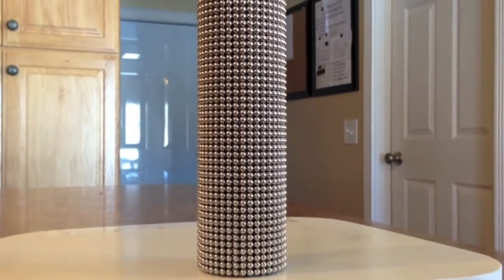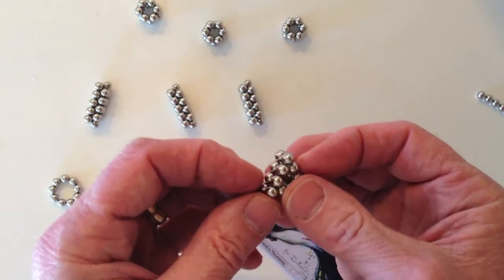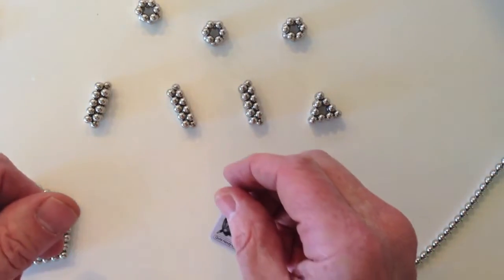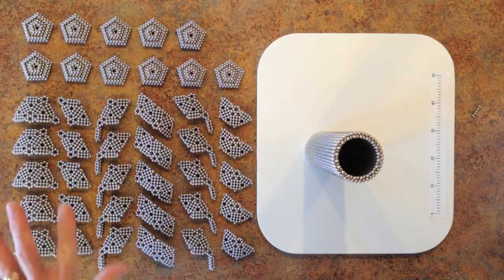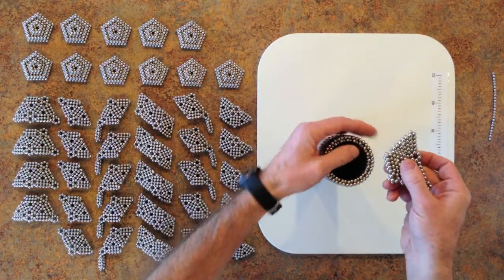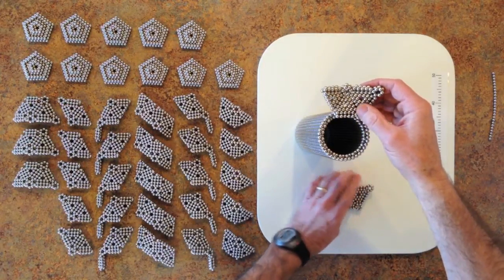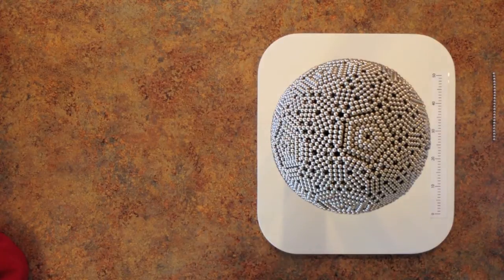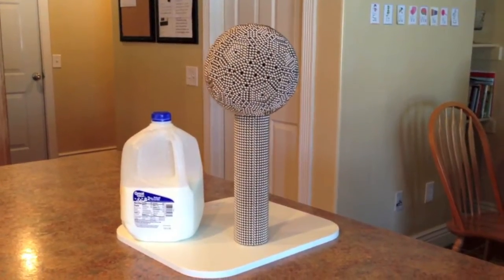Lighthouse Tutorial (Zen Magnets)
This video shows how to use 10,650 Zen Magnets to build a lighthouse, a double-walled tube invented by Damian O'Connor supporting a snub ball of my own invention For photos of the lighthouse lit from within, see my Flickr photo stream,

Each of the 51 rings in the tube requires 80 magnets, for a total of 4080 magnets.  Removing 20 magnets from the top end of the tube reduces the tube magnet count to 4060.  Tubes can be built using my fast technique

The sphere is a snub ball of edge length 5, first built by Jonathan Minond A complete snub ball requires
60 vertex pieces made of double hexagon rings
150 edge pieces made from double rings of 10
80 triangular faces made from double rings of 9
12 pentagonal faces with 130 magnets each.
This requires 60*2*6 + 150*2*10 + 80*2*9 + 12*130 = 6720 magnets.  Omitting one pentagon (where the ball attaches to the tube) reduces the snub ball magnet count to 6590.

The total magnet count for the lighthouse is 4060 + 6590 = 10,650.